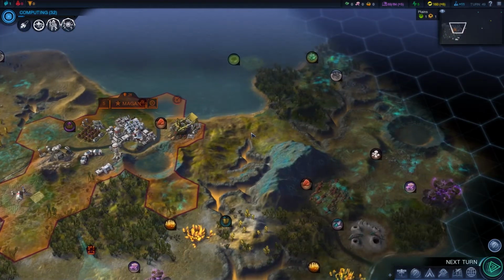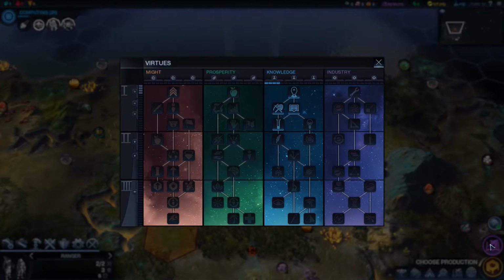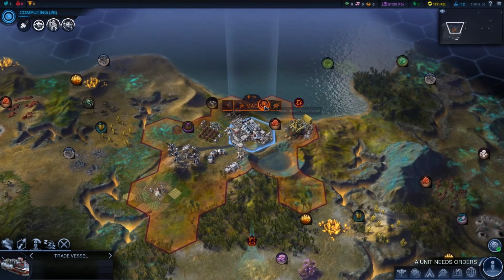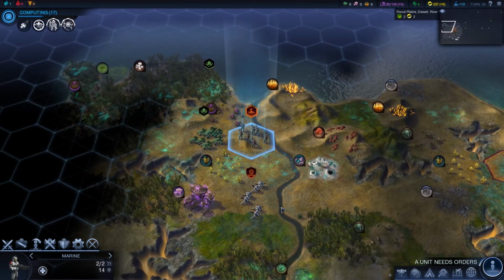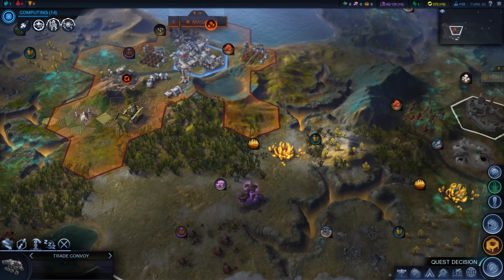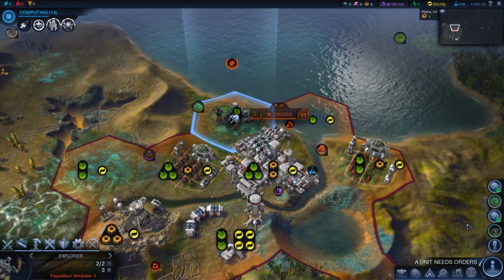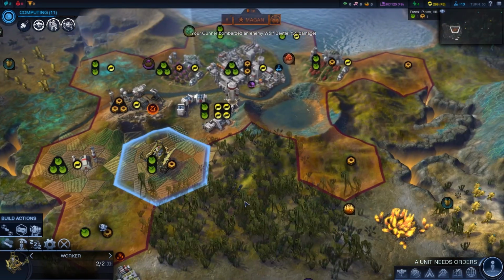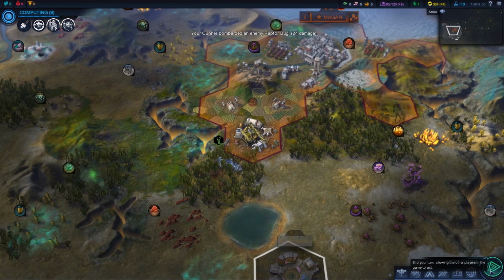Let's Learn Civilization Beyond Earth - 5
I finally get to play Sid Meier's Civilization: Beyond Earth. Unfortunately I wasn't lucky enough to get a press copy for any advanced play - so this is a blind play through using my Civilization 5 knowledge, and that which I have picked up from various videos and sources throughout the production.